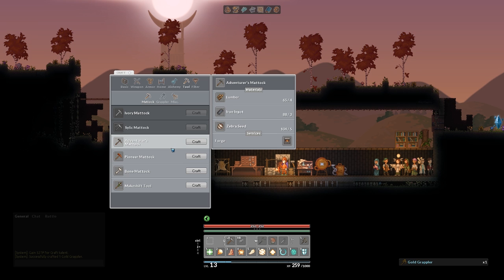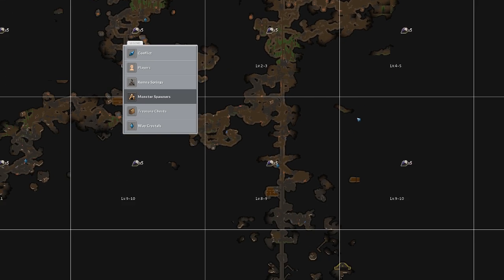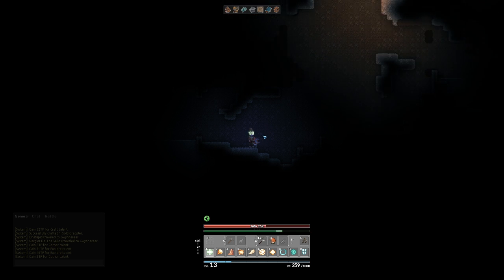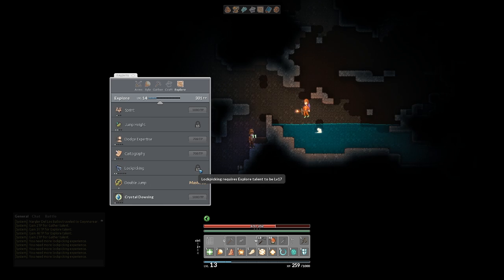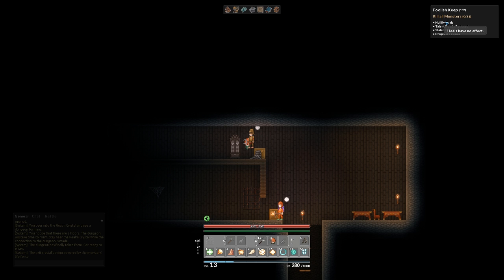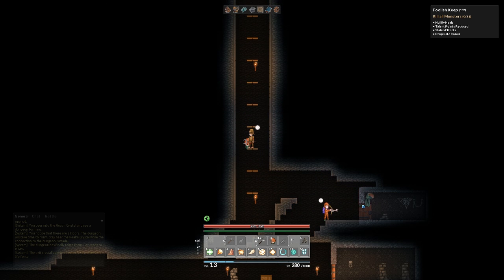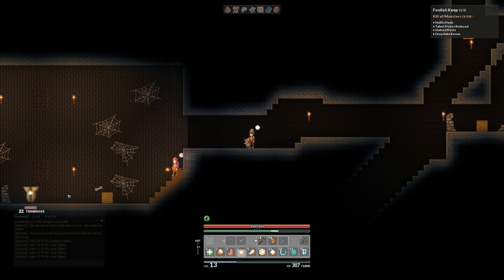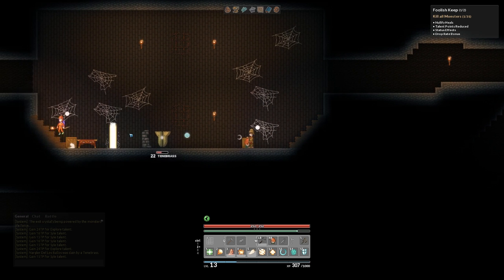Let's Play Crea Co-Op - PC Gameplay Part 14 - We're In Way Over Our Heads!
Embark on an adventure with what little you have and discover what the world of Crea has to offer. Through each action, improve your talents and master many skills. Through each victory, grow in strength and shape yourself. Through each inquiry, unlock new items to craft and build. Through each expedition, explore new realms and uncover Crea’s lore.

Level up by defeating enemies
Learn over 80 skills through the talent system
Loot and craft powerful gear with unique attributes
Discover the world’s expansive mythos and history

Defeat challenging original monsters each with their own attacks
Survive by timing shield blocks and dodge rolling
Vanquish by your weapon of choice: Sword, Spear, Bow, or Magic
Challenge massive bosses and prepare to die

Research materials to discover their crafting capabilities
Find old recipe scrolls scattered throughout the world
Upgrade equipment to carry over their stats
Use chaos crafting (minigame) to create even more powerful items

Explore massive procedurally generated worlds
Quickly teleport through the use of Way Crystals, Way Shards and Rifts
Delve into dungeons that not only look different but play different every time
Travel to completely new Realms beyond the bounds of the main world

Built from the ground up with modding in mind
All gameplay logic and content exposed in Python
Easily create new content or entirely new gameplay systems
Learn from extensive modding tutorials and API documentation